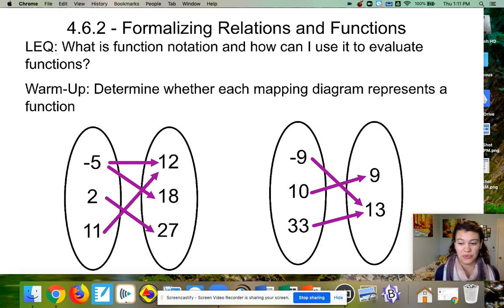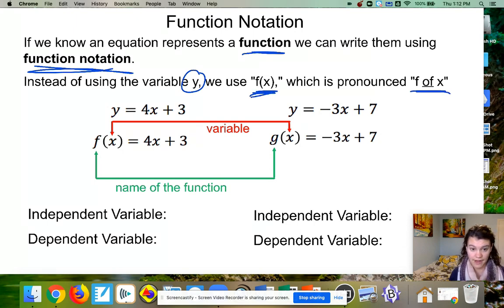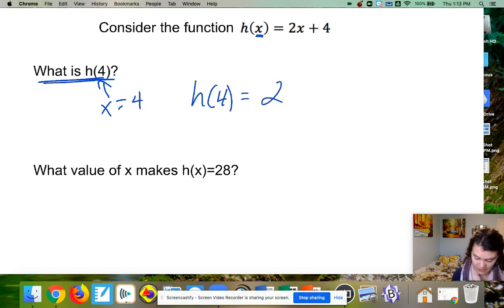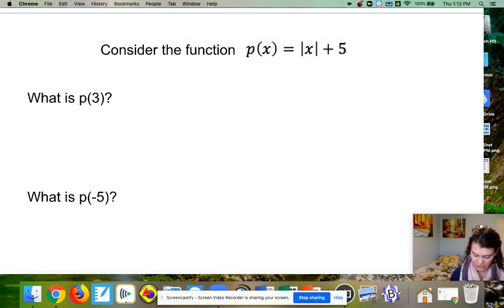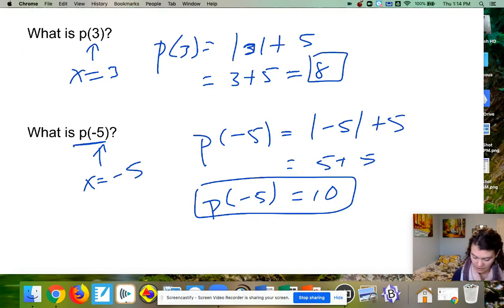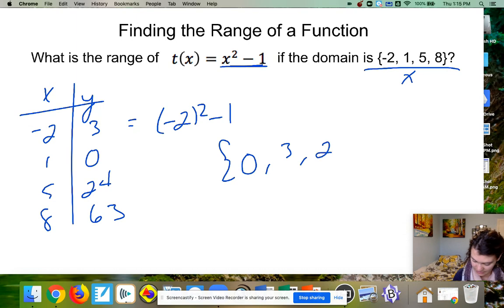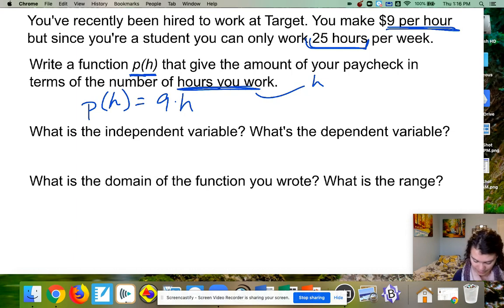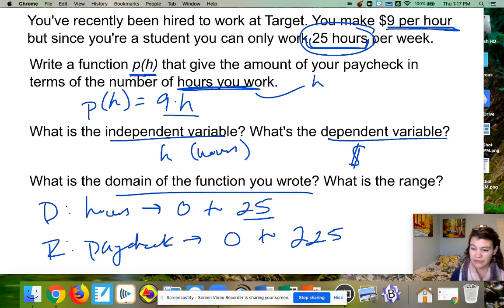4.6.2 Relations and Functions